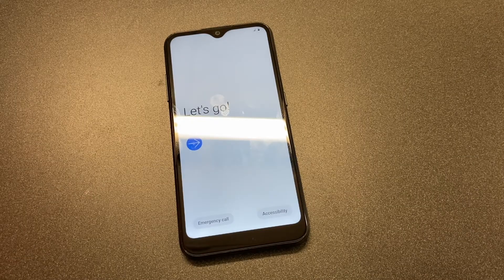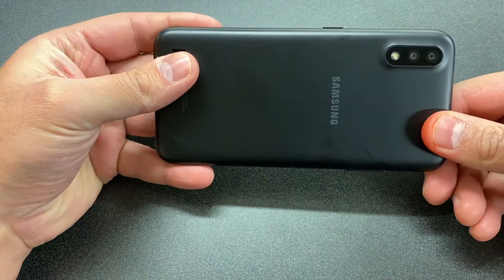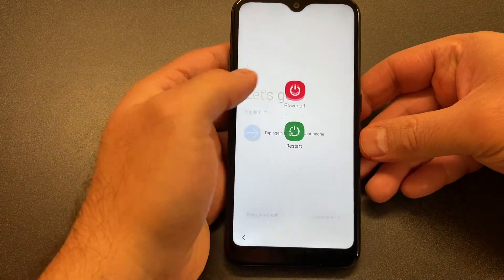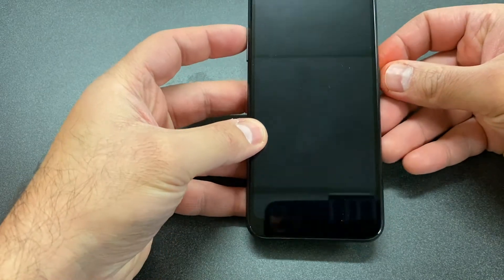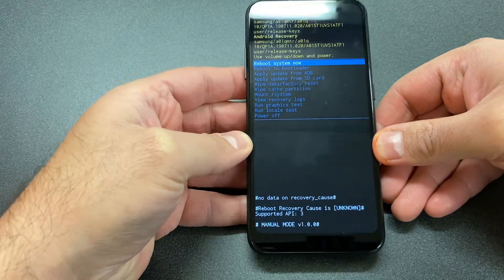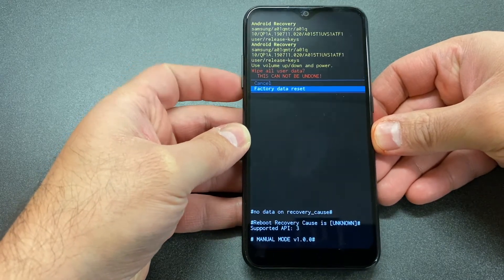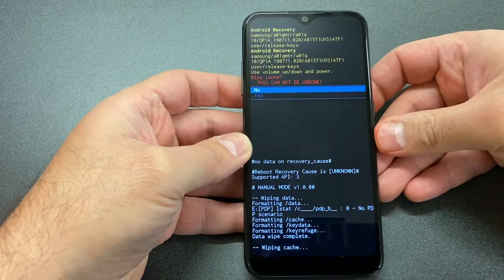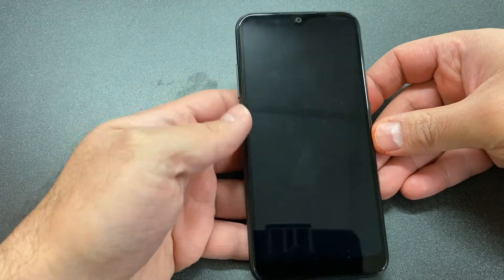How to Factory Reset Samsung Galaxy A01 | Hard Reset Samsung Galaxy A01 | NexTutorial